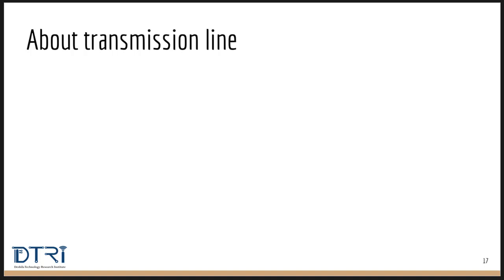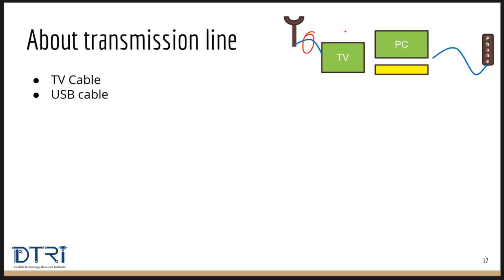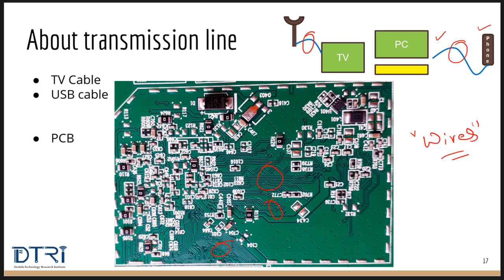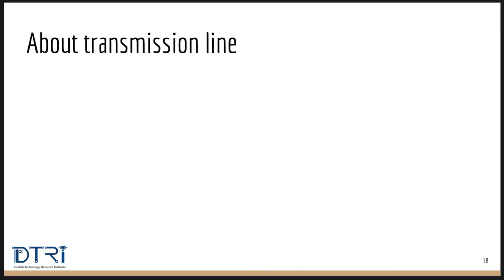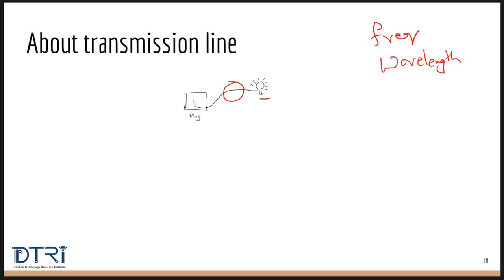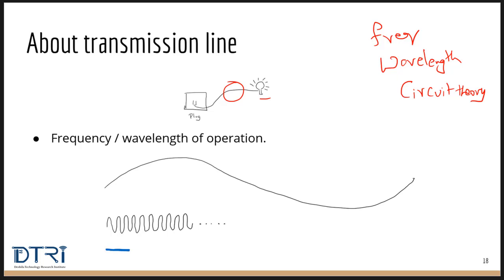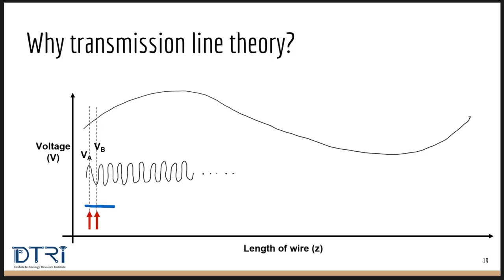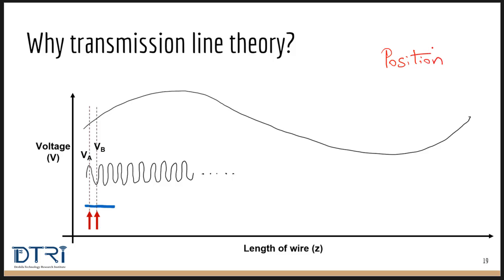14_About Transmission Line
Simple video to explain what is a transmission line with examples from every day life.